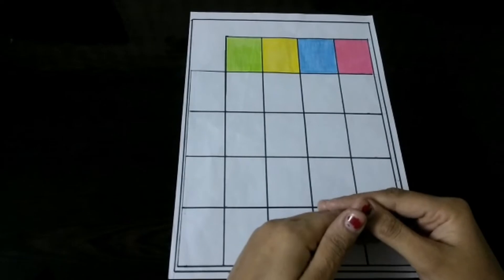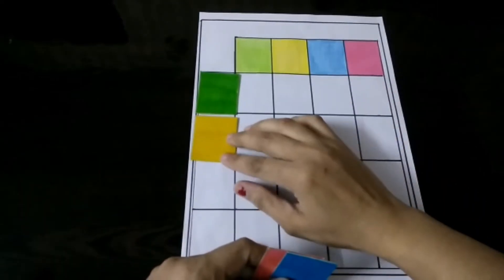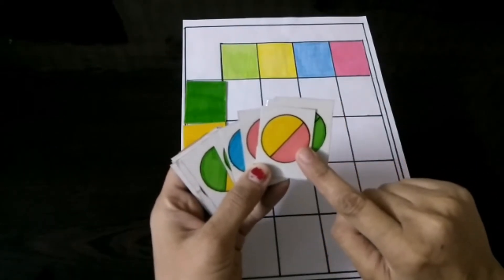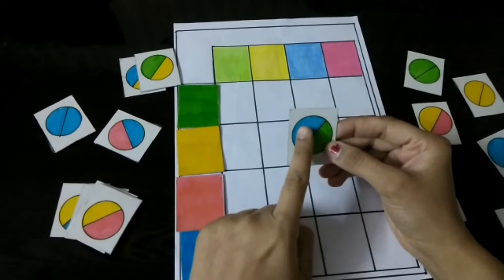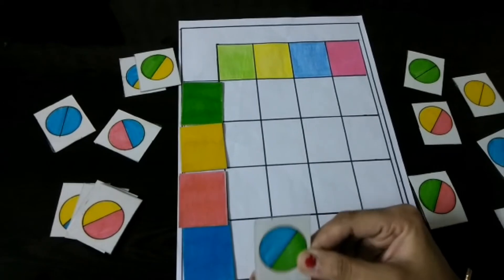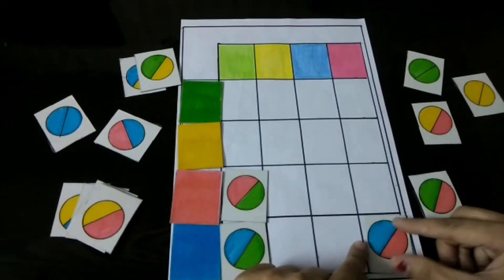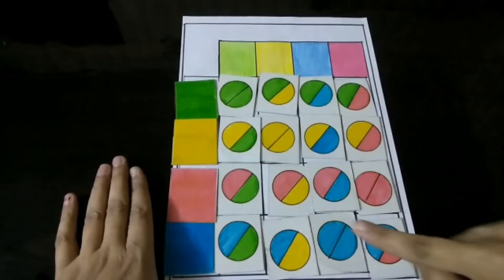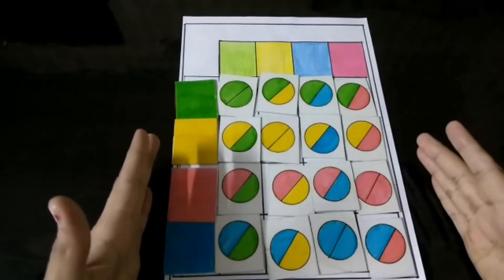DIY Visual Discrimination Activity-02 | Double Color Puzzle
Hello everyone, in today's video tutorial I've shared a visual discrimination activity for kids of age group 3-5 years. This DIY brain-boosting activity help in improving children's logical thinking and concentration.

DIY Brain Boosting Activity to Learn Shapes and Patterns -